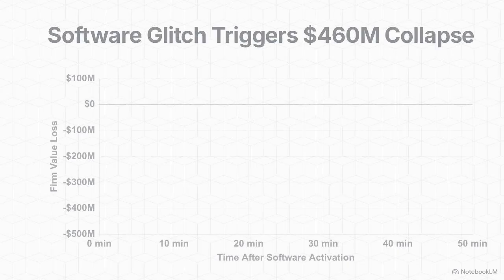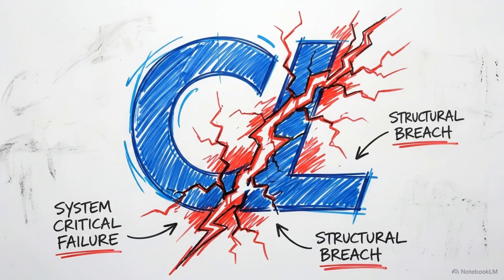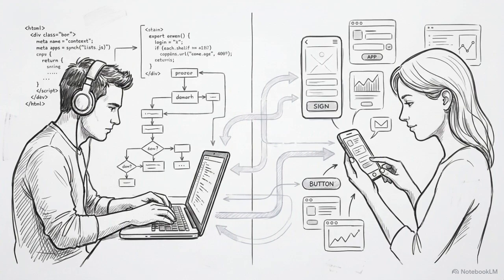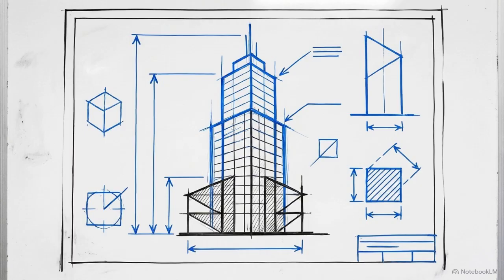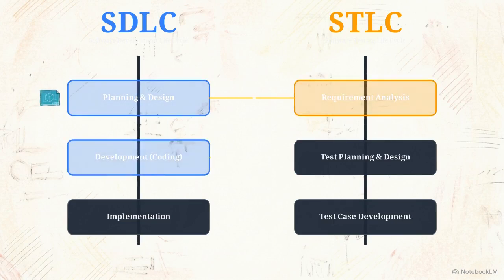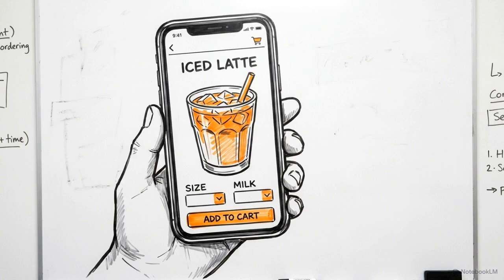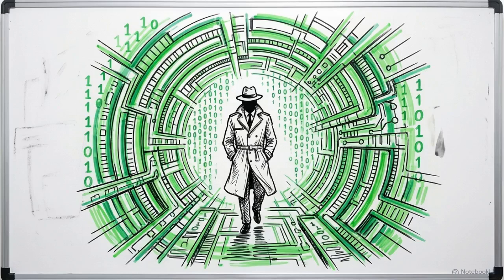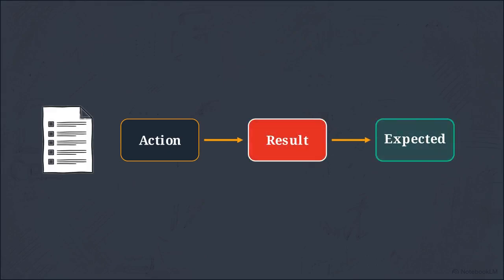What is Software Testing The Intern s Guide